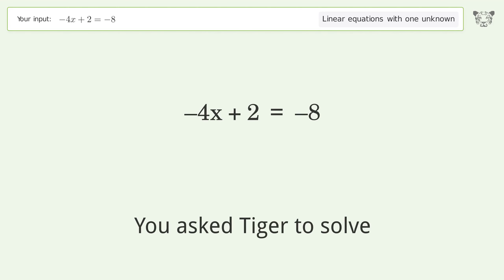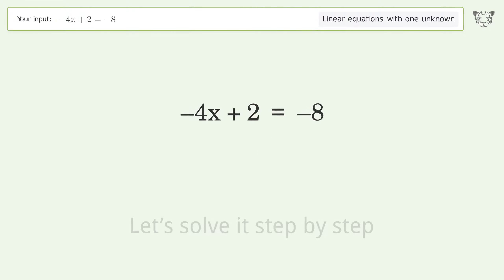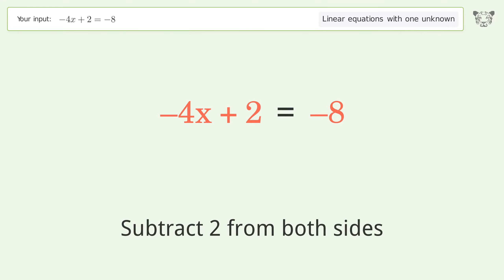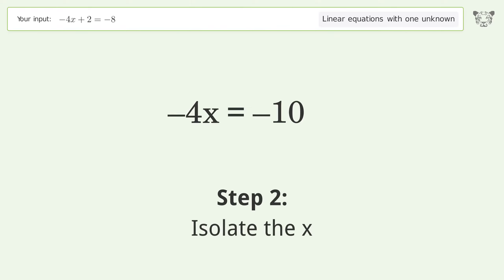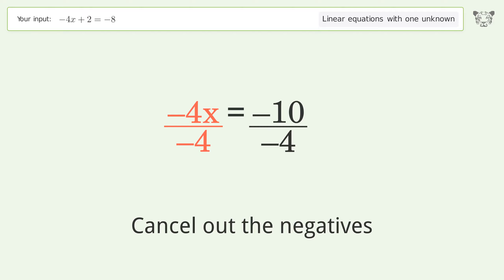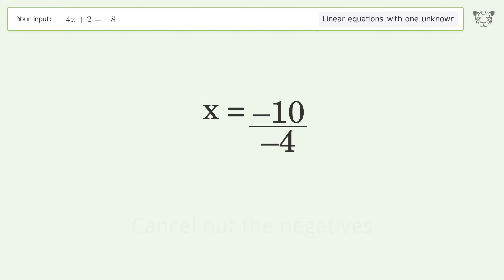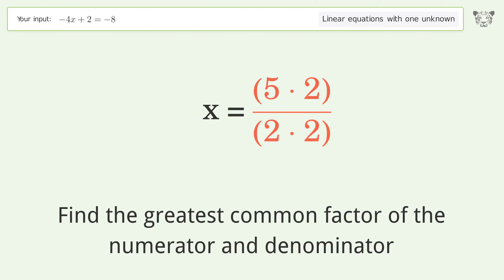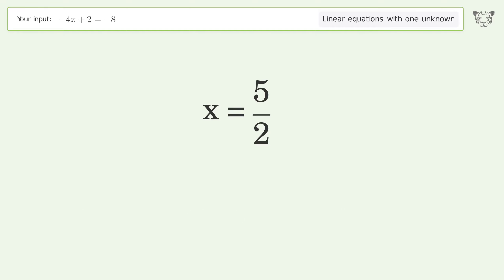Solve -4x+2=-8: Linear Equation Video Solution | Tiger Algebra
Struggling with -4x+2=-8? Watch our step-by-step video on Tiger Algebra to master this linear equation effortlessly. Also check out for more tips and tricks for dealing with linear equations with one unknown